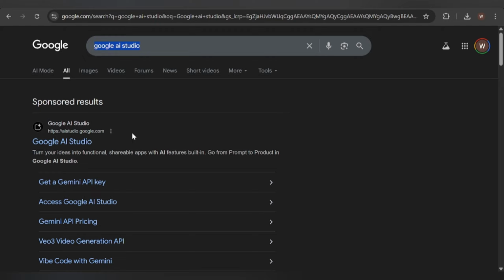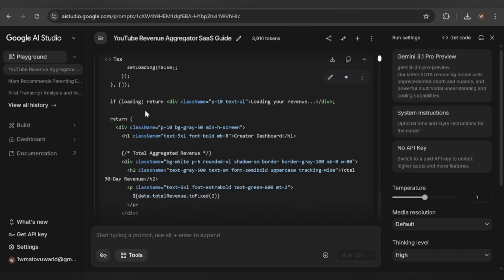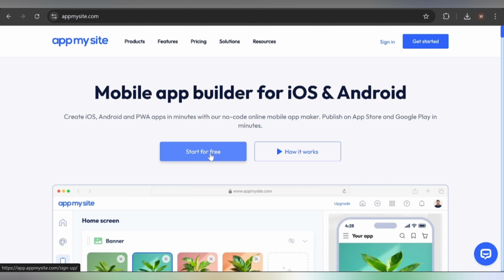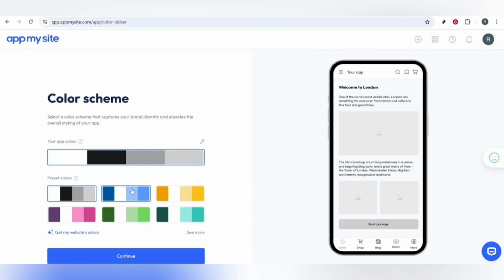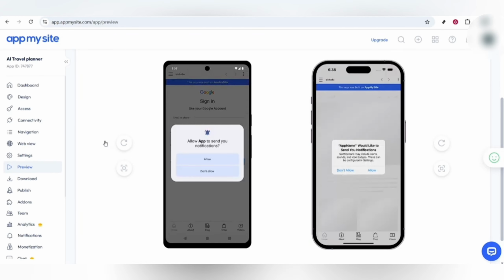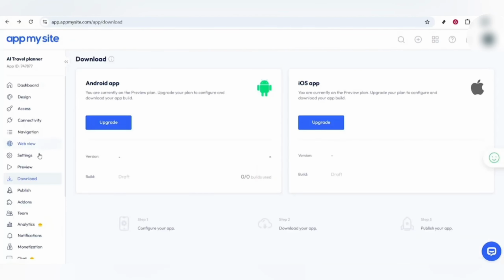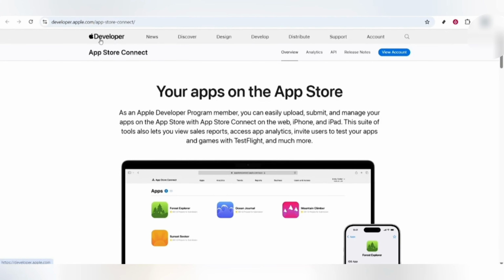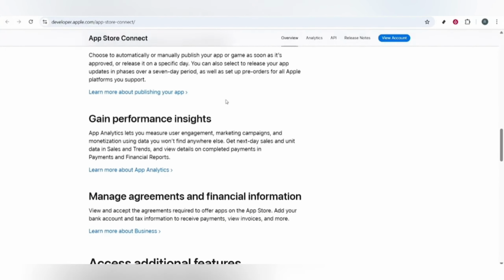How To Publish Google AI Studio App To App Store – Full Guide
How To Publish Google AI Studio App To App Store

Built an app using Google AI Studio and want to get it on the App Store? This step-by-step guide walks you through publishing your AI‑powered app to Apple's App Store.

What You'll Learn:
Prepare your app for App Store submission
Set up proper permissions and privacy policies
Handle AI-generated content guidelines
Test with TestFlight before release
Create App Store listing (screenshots, description)
Submit for review and avoid common rejections
Launch your AI app to millions of iOS users.